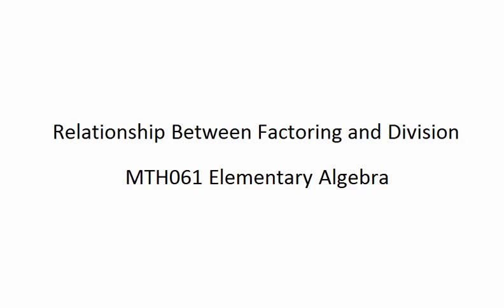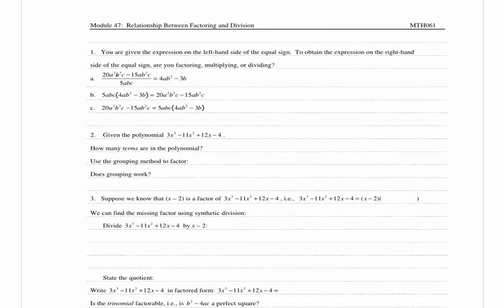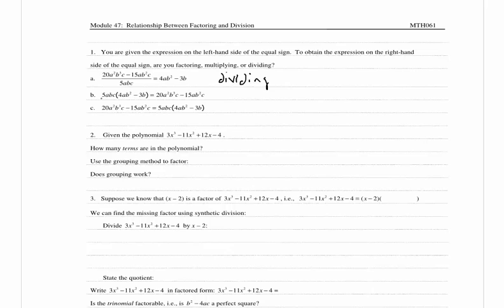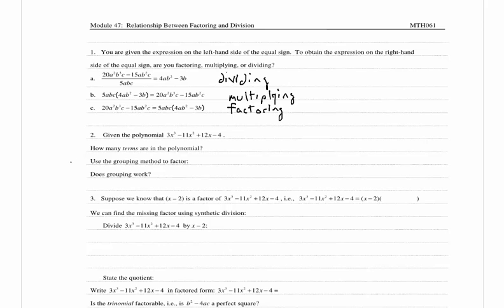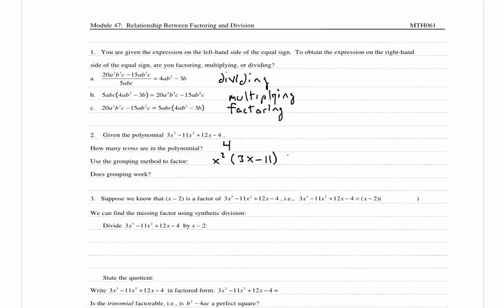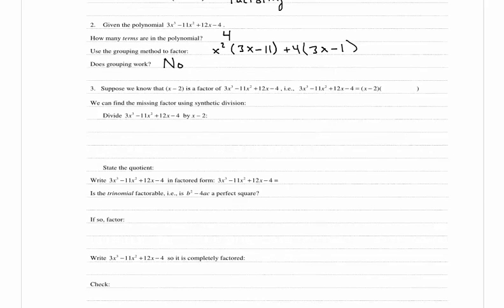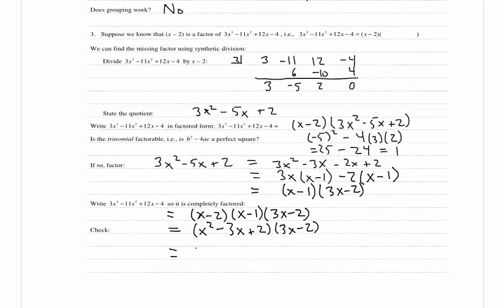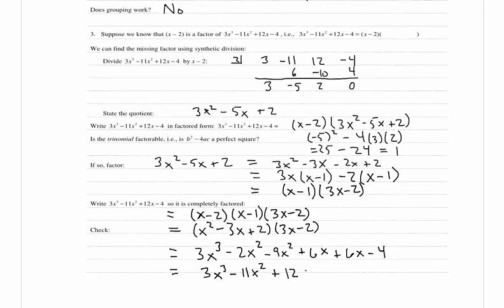relationship between factoring and division module 47 mth 061